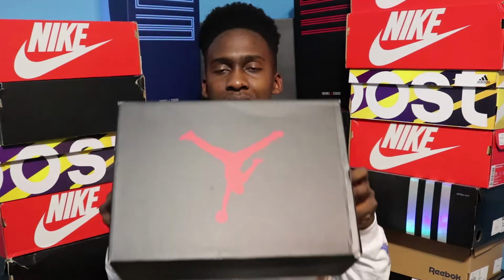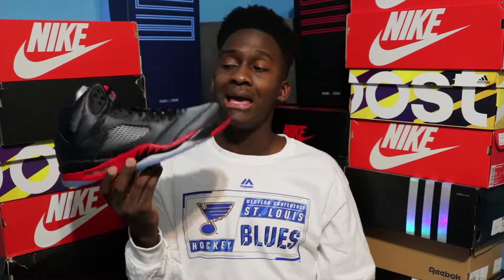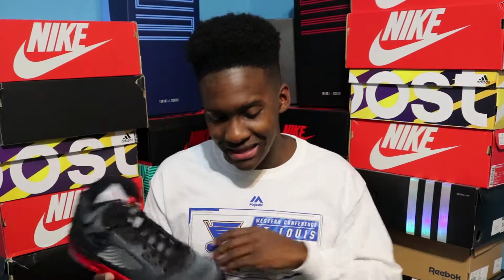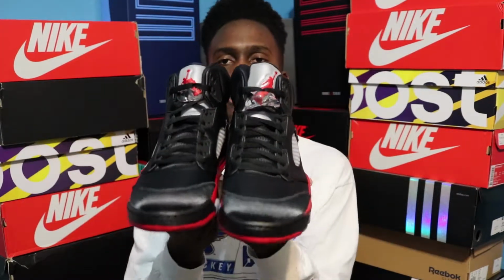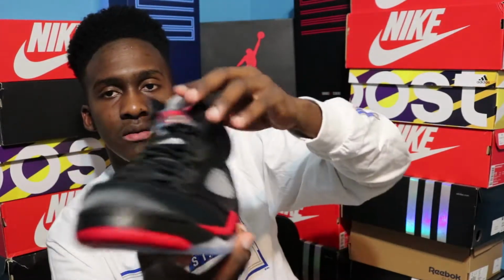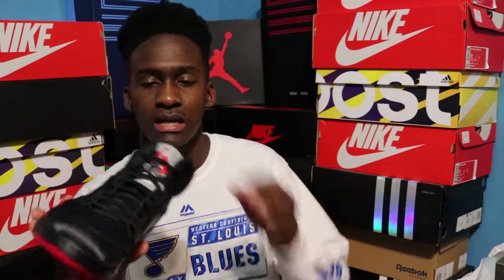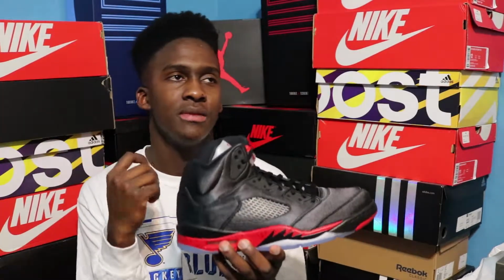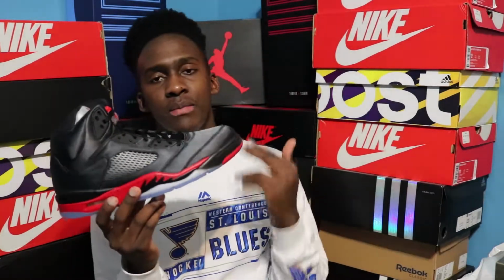Air Jordan Satin Bred Review & On Feet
Borrowed a pair of satin bred 5s to do a quick review and on feet